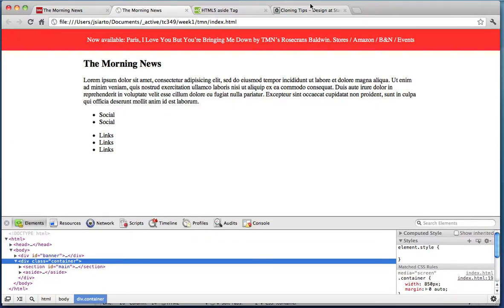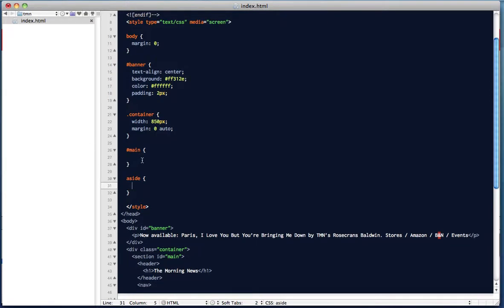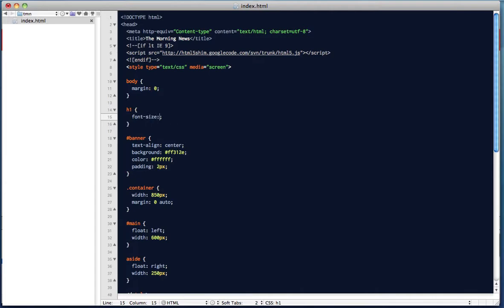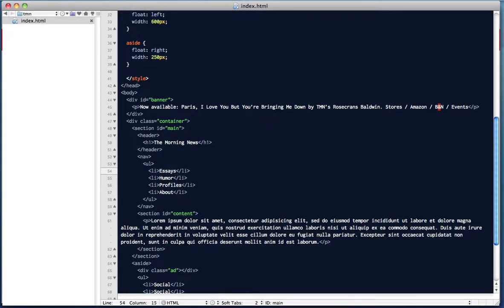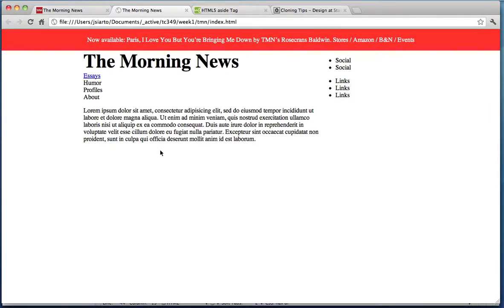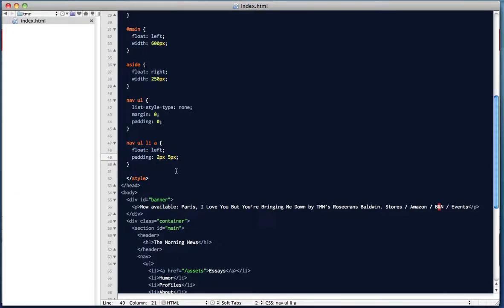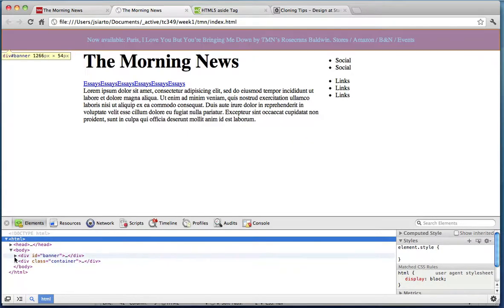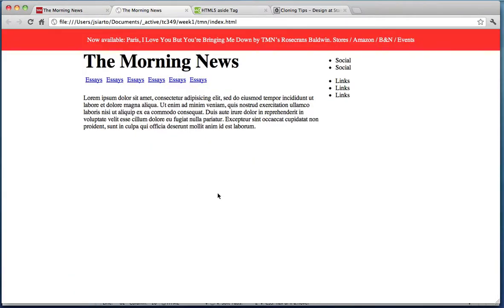TMN Clone Part 4